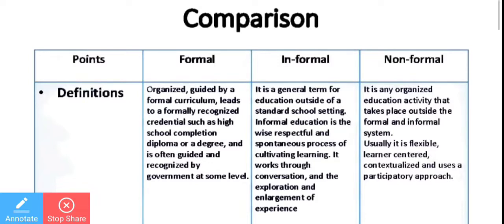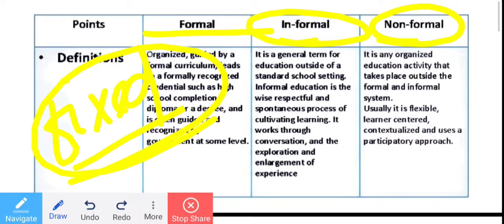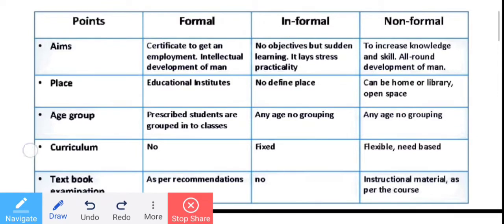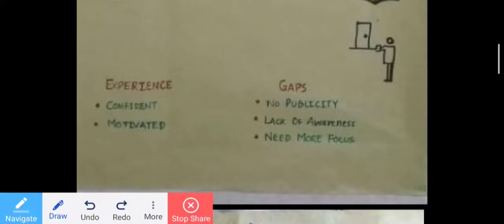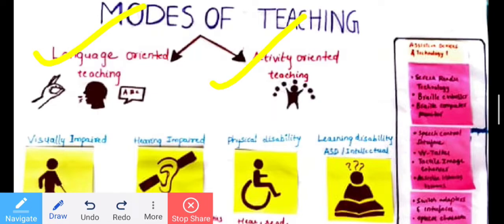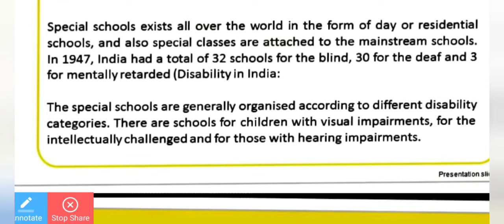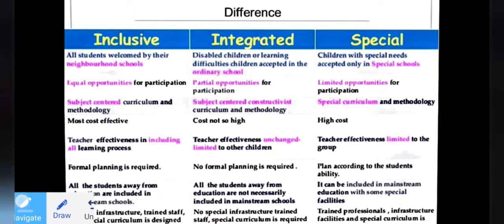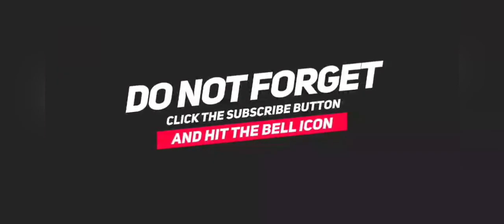Class-3 #3//Types of education based on mode of instructions & types of education based on learners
Nandini Priyadarshini Das ( M.Sc Gold Medalist, B. Ed Krukhshetra University topper,2020)

About Video : In this video we will discuss about the all concepts and topics of B. Ed subject wise courses in detailed form. I will try my best to explain you in the most simplest way which can help you in easy learning and  helps you in the preparation of the examinations.